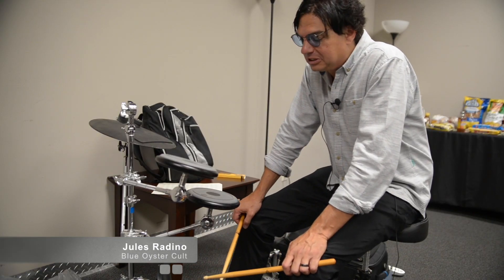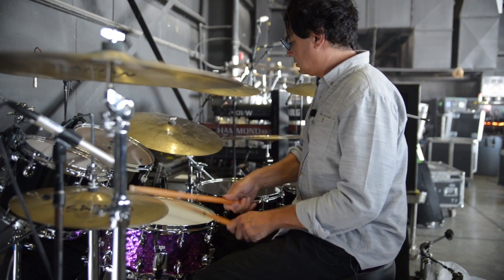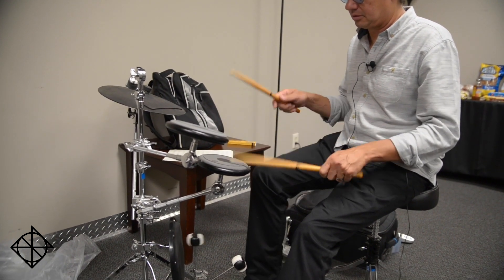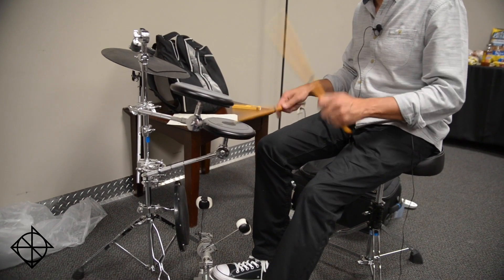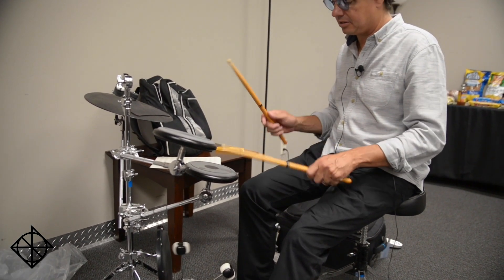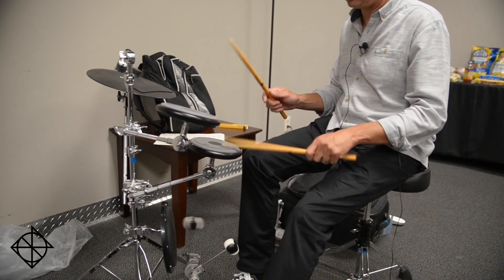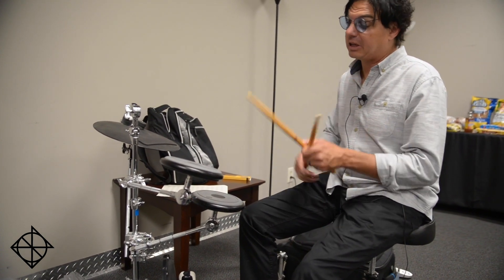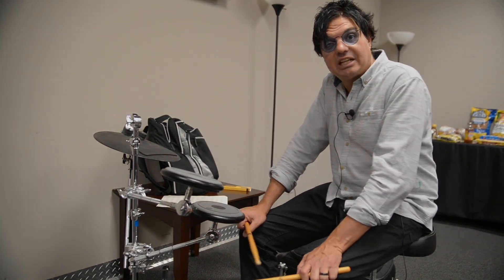Try This! Jules Radino Episode 2 - Warm-Ups (Flam accents into flam taps)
Try This! Jules Radino from Blue Oyster Cult hung with us backstage and showed us some warm-ups you can try before your show. (Episode 2)